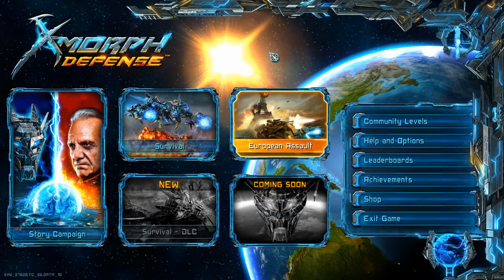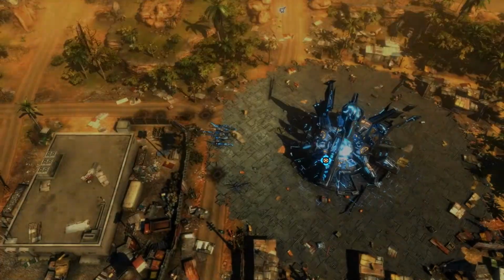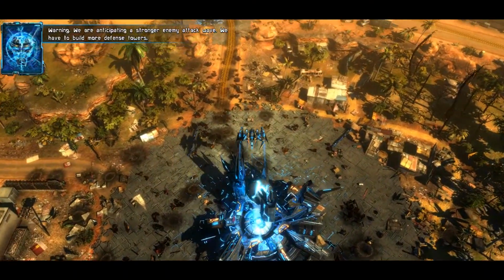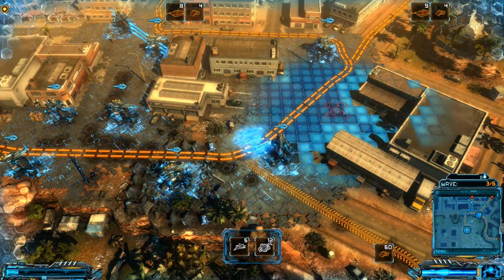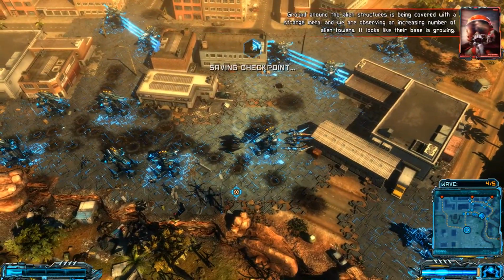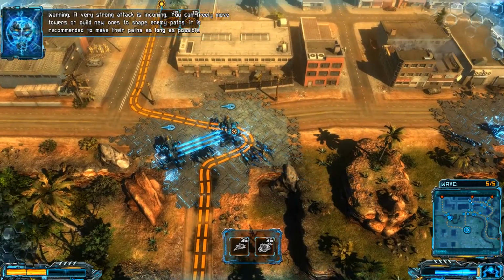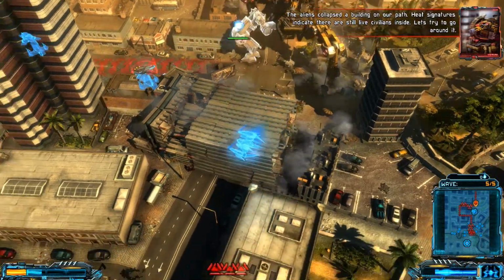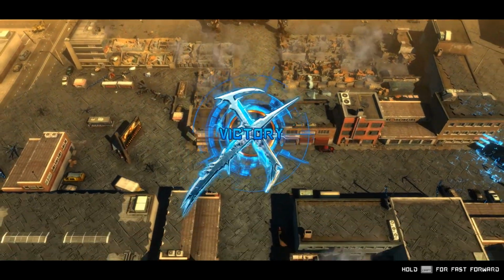X-Morph Defense - Top Down Shooter and Tower Defense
X-Morph Defense is a top down shooter mixed with tower defense. This time, WE are the alien invading force trying to construct mining sectors across the globe. Let's play!